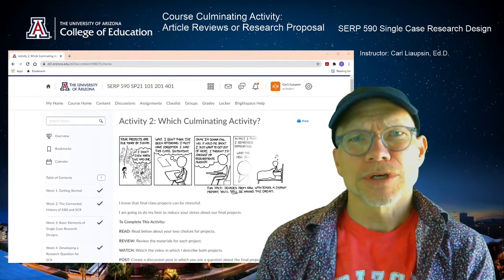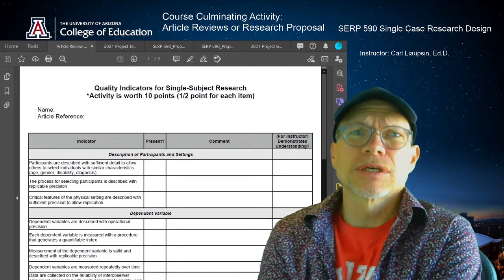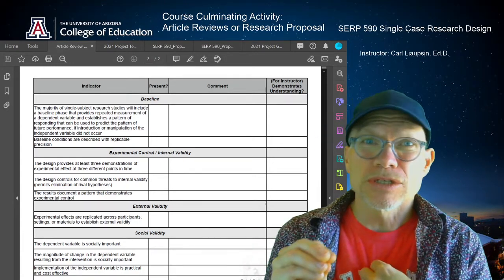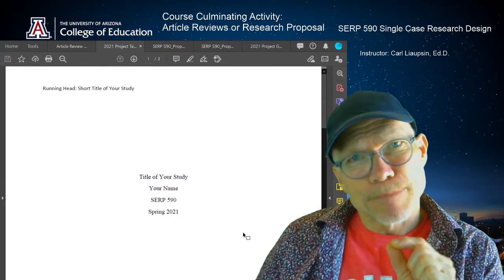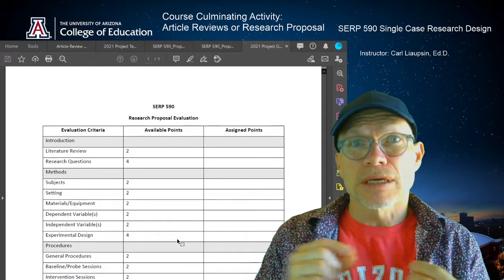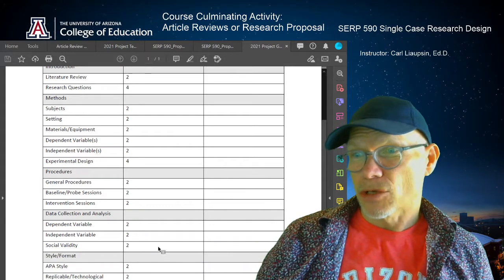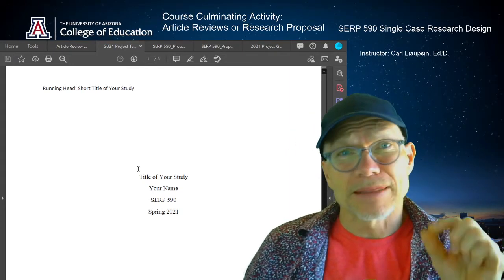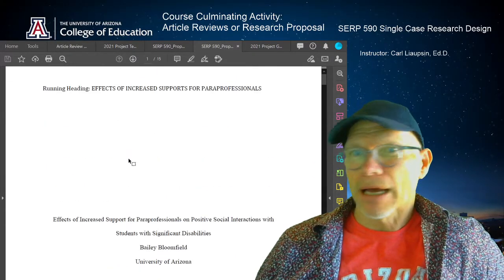Culminating Activity: Article Reviews or Research Proposal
A video to help you choose your culminating activity for this class.